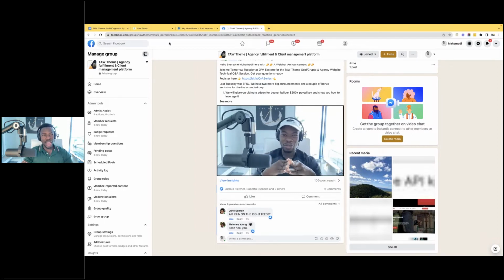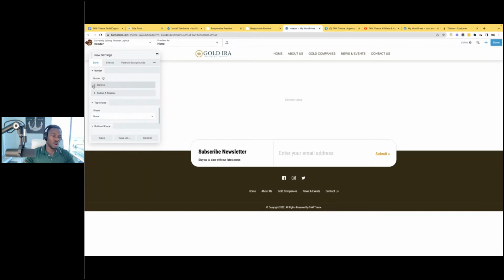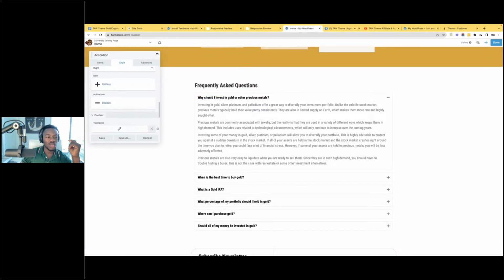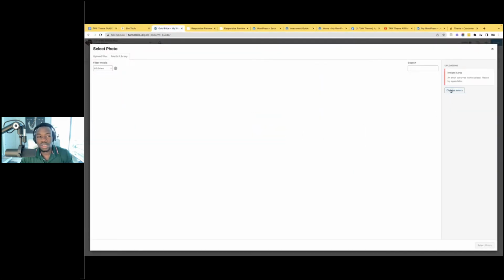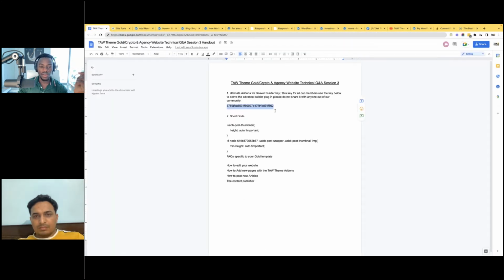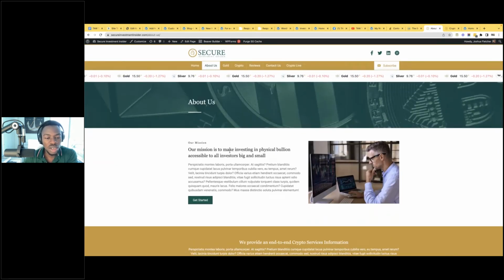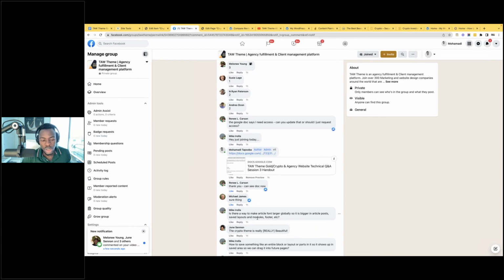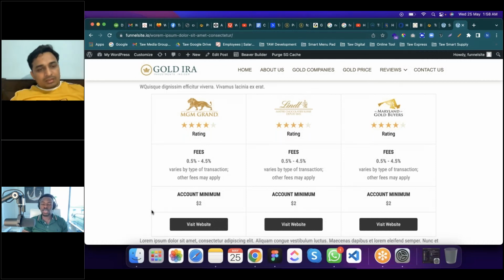TAW Theme Gold:Crypto & Agency Website Technical Q&A Session 3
What we covered:

1.FAQs specific to your Gold template
How to edit your website
How to Add new pages with the TAW Theme Addons
How to post new Articles
The content publisher
2. Ultimate Addons for Beaver Builder key
3. Short Code to make your website responsive
4. Setting up your news letter subscription